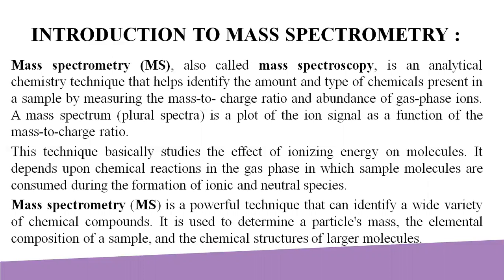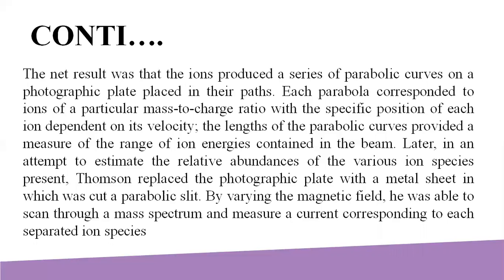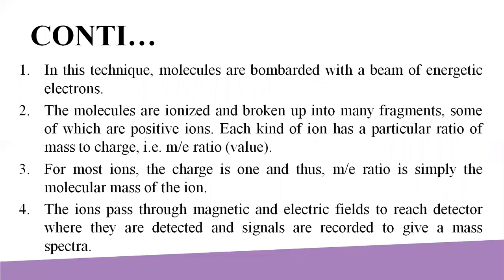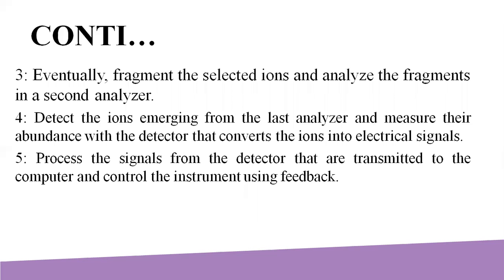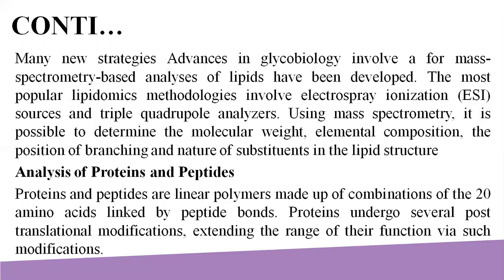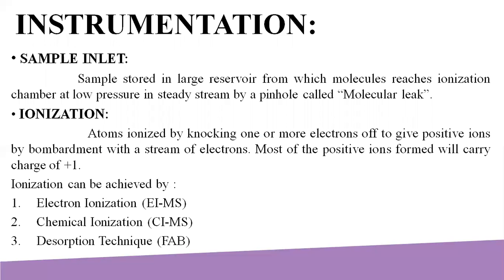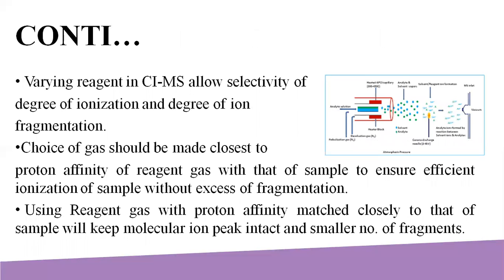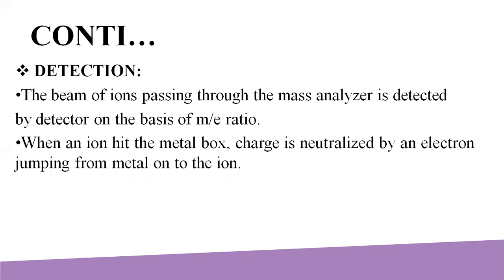3 OF 5 | GCMS | DR. HAMMAD MAJEED